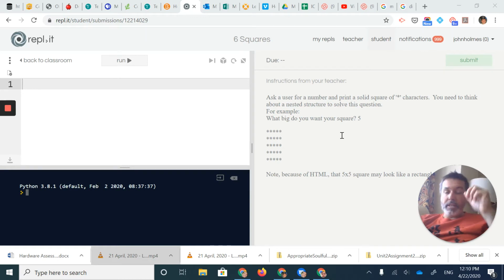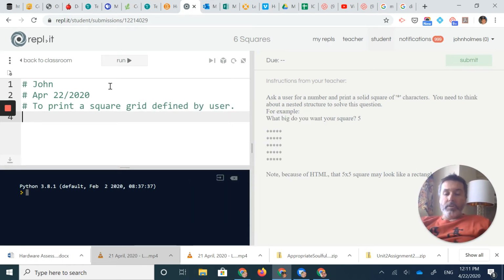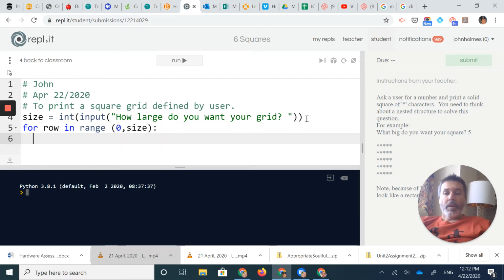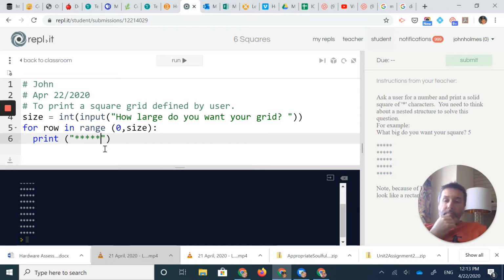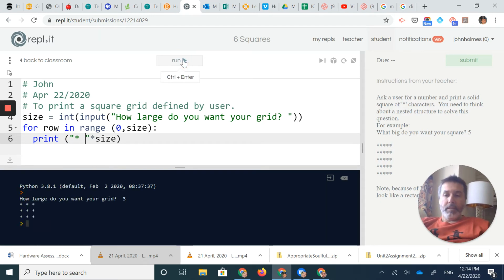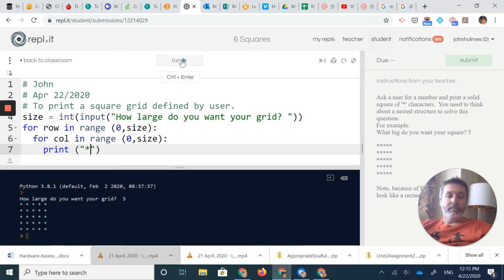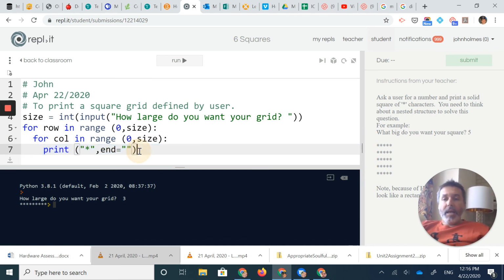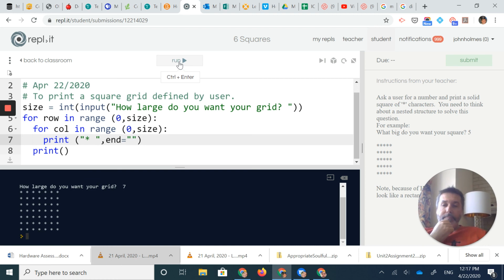Intro to Python Repetitive 6 - Squares